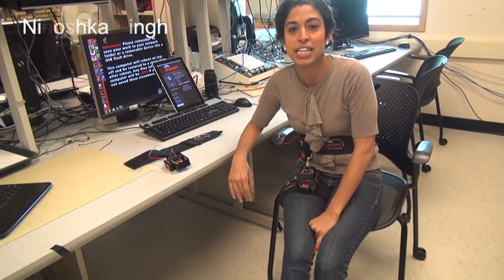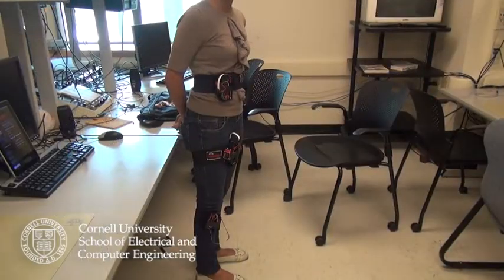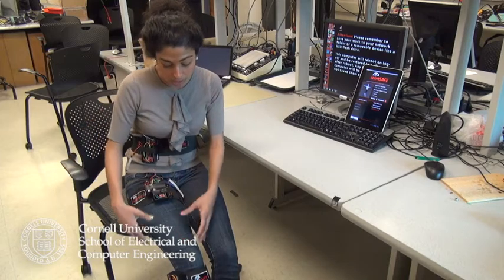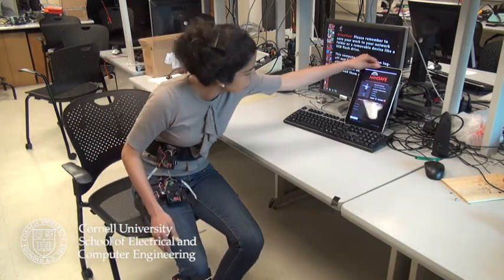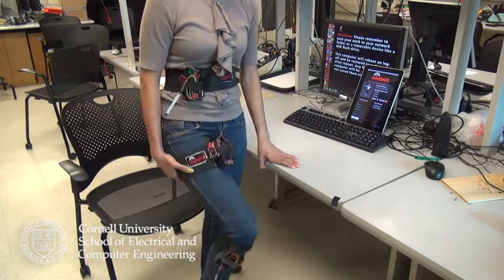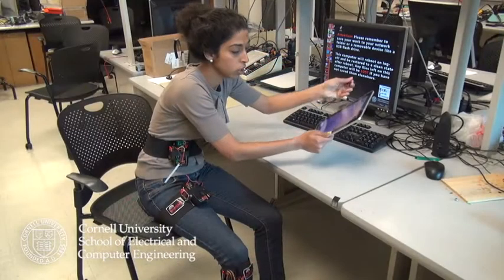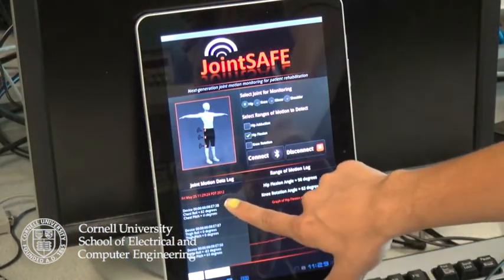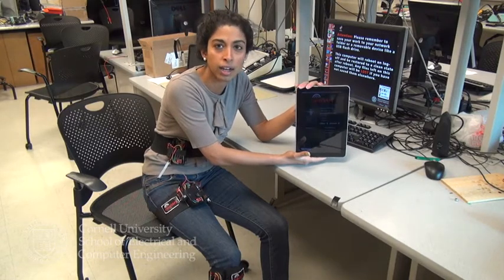Cornell ECE Student Project: JointSafe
Ninoshka Singh, Winner of the Fourth Annual ECE Day Poster Presentation describes her project, JointSafe.